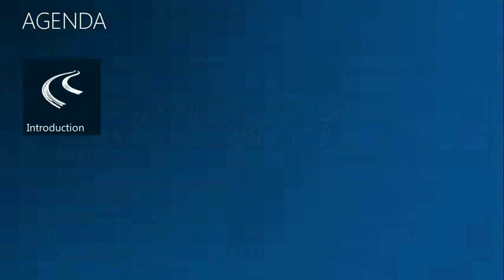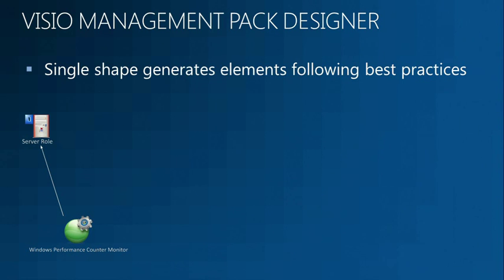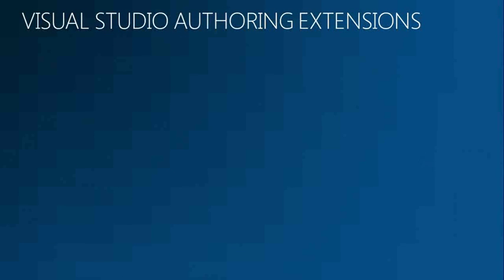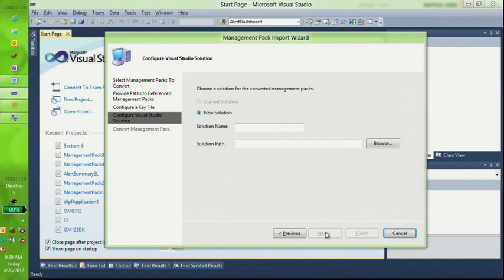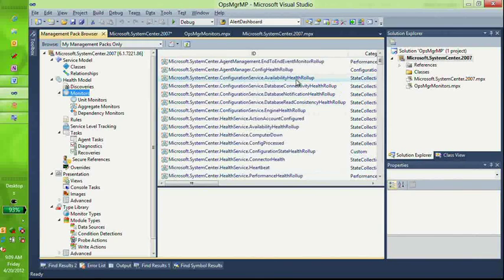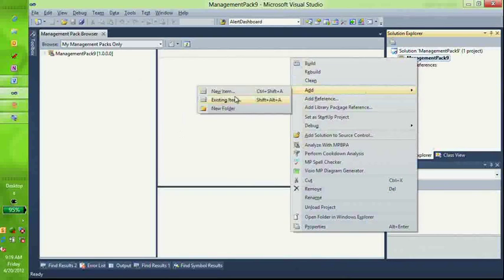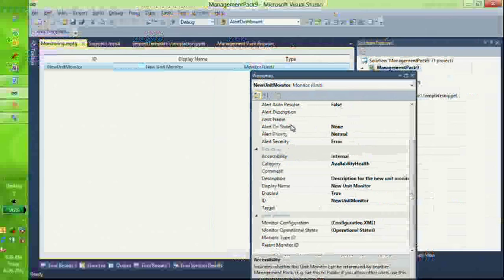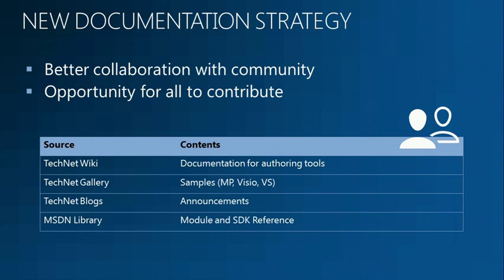MMS 2012 Management Pack Authoring Tools The Next Generation